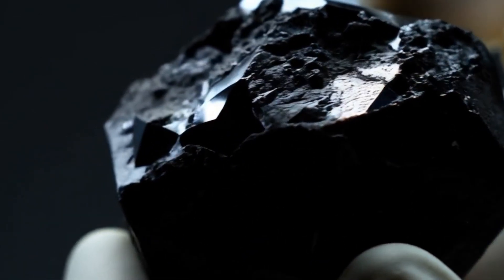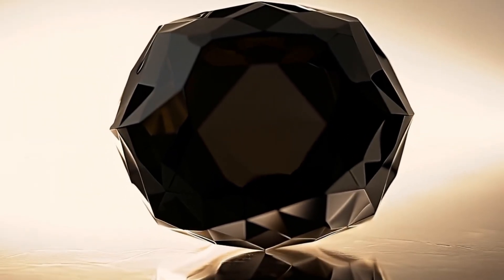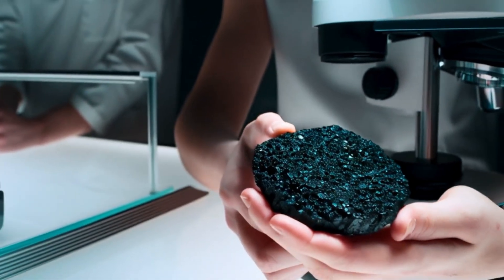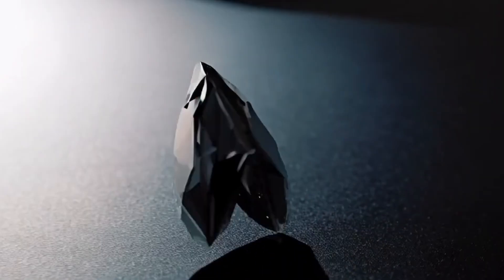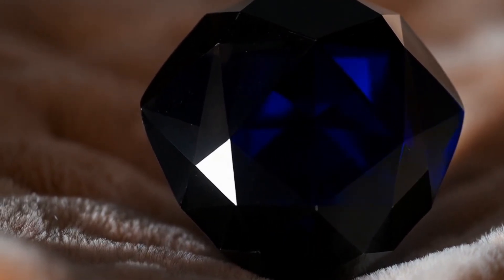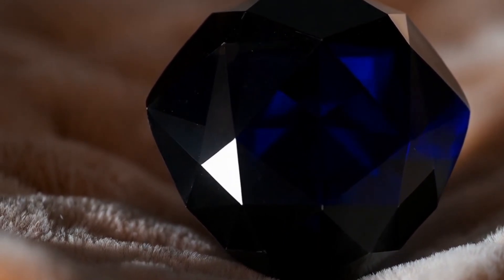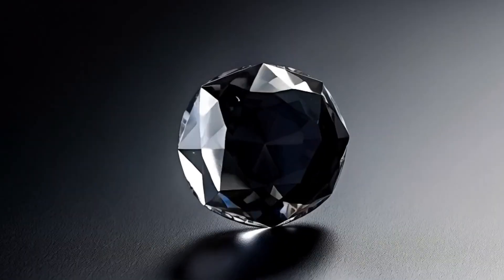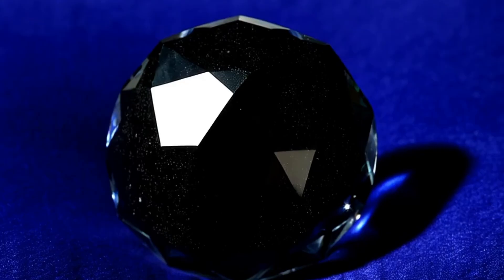How to Identify a Black Diamond (Carbonado) at Home | black stone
Black diamonds, also known as Carbonado, are among the rarest and most misunderstood gemstones in the world. Many people confuse them with obsidian or fake stones.

In this video, you will learn simple and effective ways to identify a real black diamond at home using easy tests such as: ✔ Visual inspection
✔ Weight and density test
✔ Scratch and hardness test
✔ Fog (breath) test
✔ Light reflection test

These methods help you avoid scams and understand the true characteristics of natural carbonado black diamonds.

⚠️ Note: Home tests provide strong indications, but professional gemological testing is recommended for valuable stones.

👉 Watch until the end to discover the most common mistakes people make when identifying black diamonds.